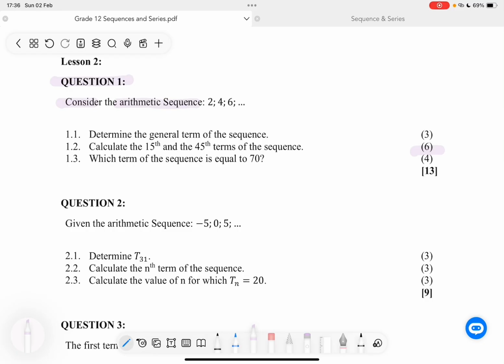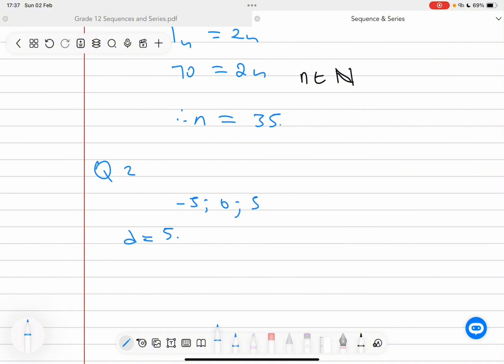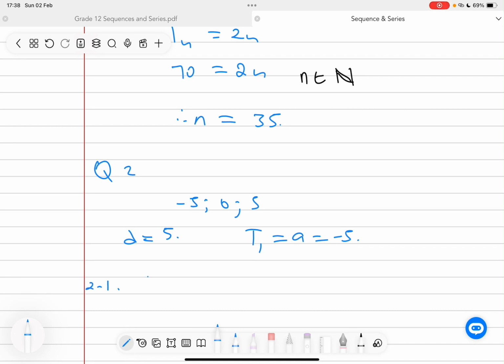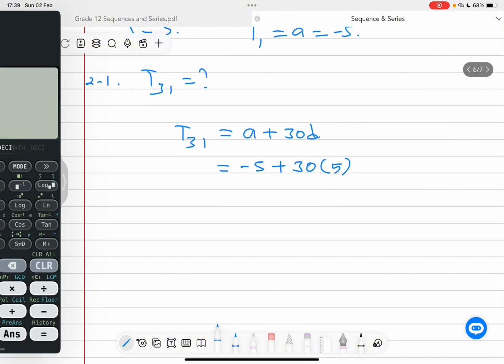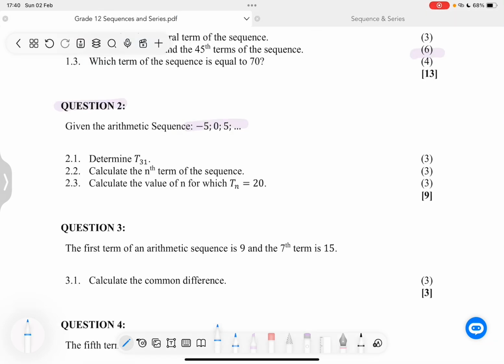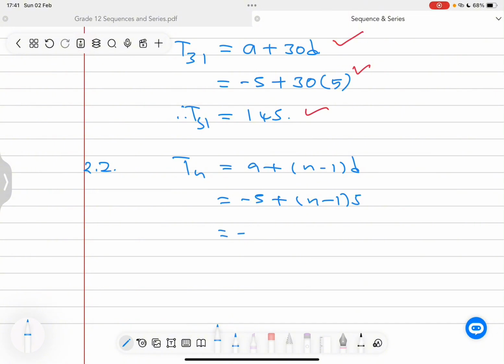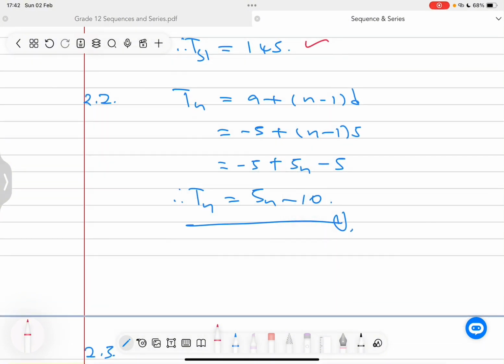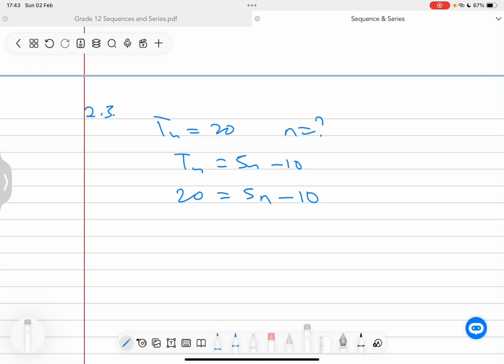Grade 12 Sequences & Series | Lesson 2: QUESTION 2